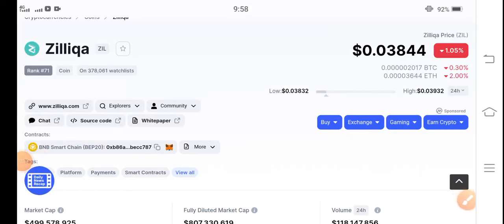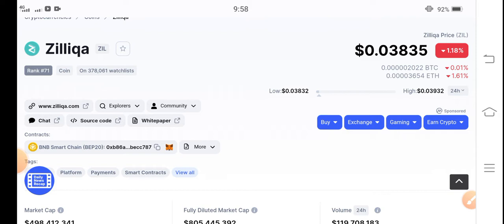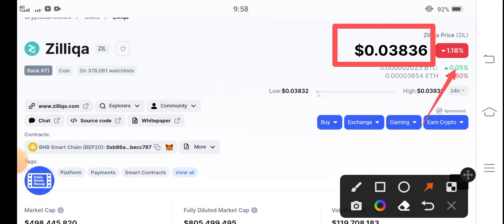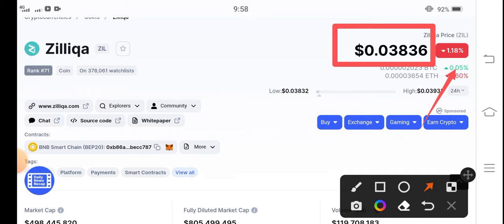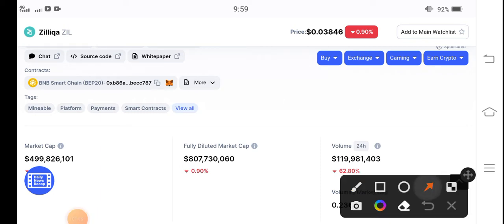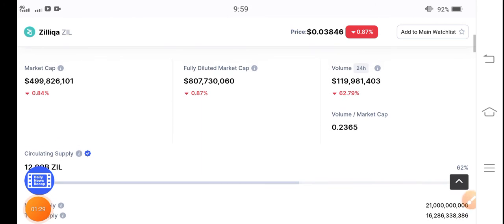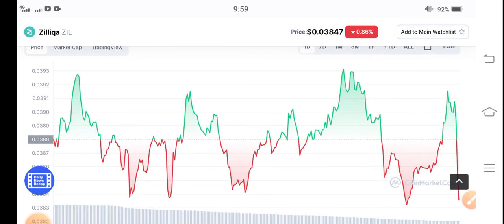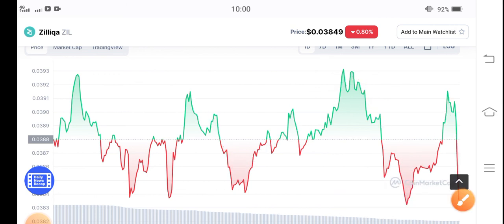Zilliqa Next Move || Zilliqa Price Prediction! Zilliqa News Today